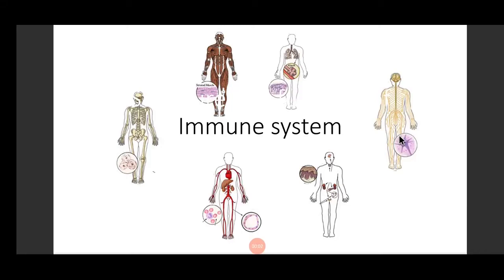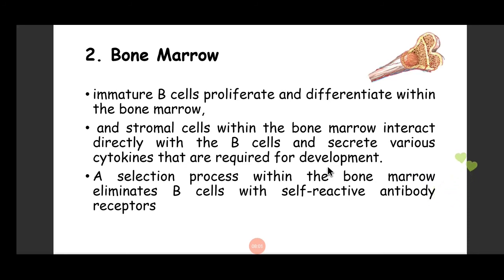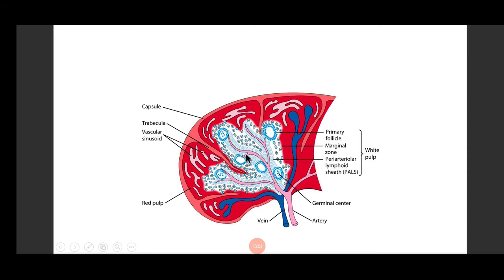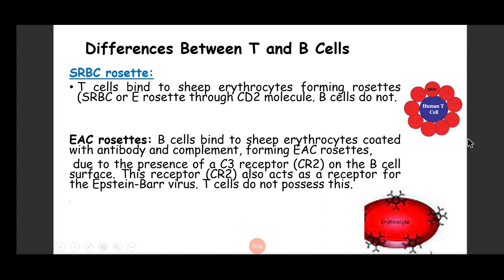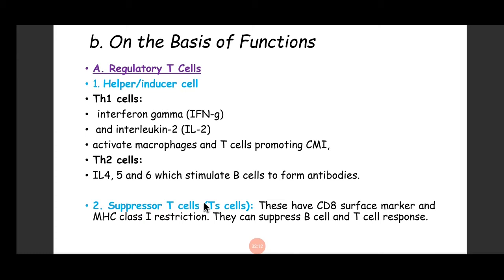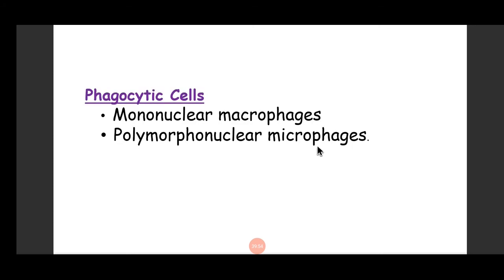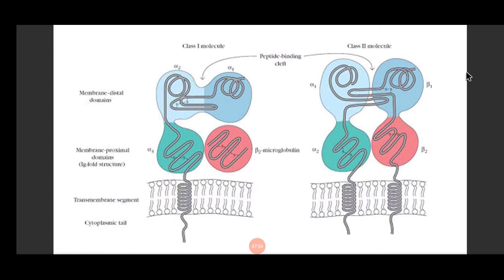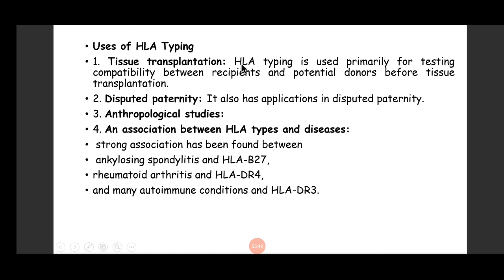Structure and function of Immune system IMMUNOLOGY Microbiology